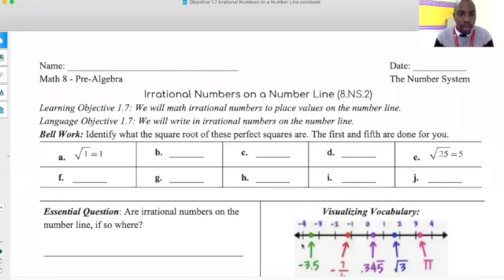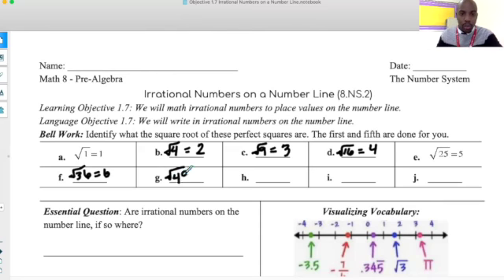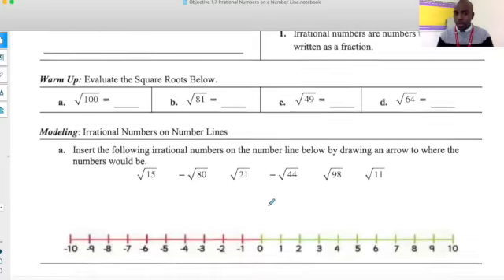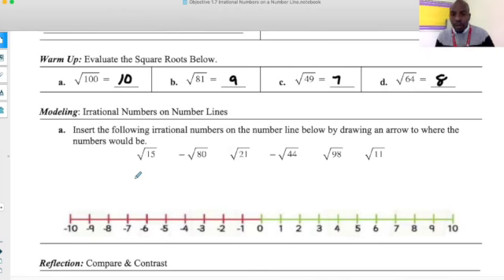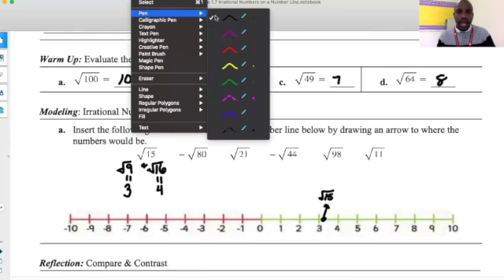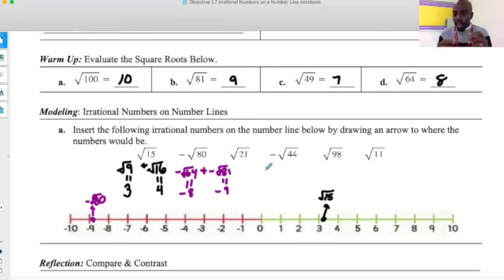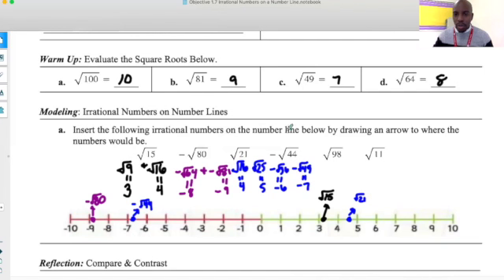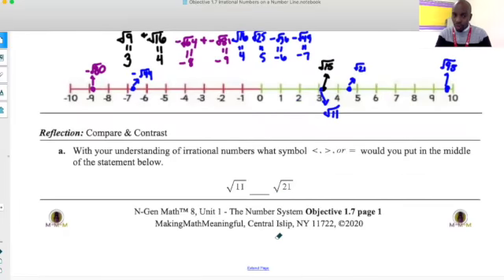Math 8 Unit 1 Lesson 7 Irrational Numbers on the Numberline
This video is about Math 8 Unit 1 Lesson 7 Irrational Numbers on the Numberline